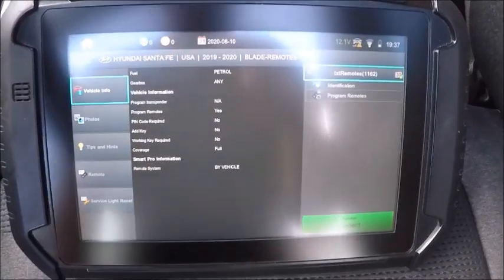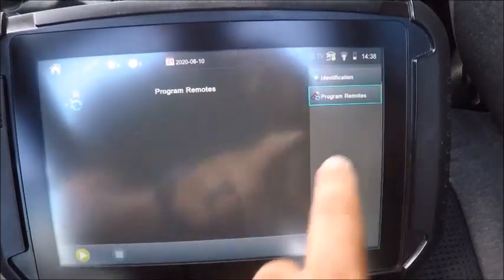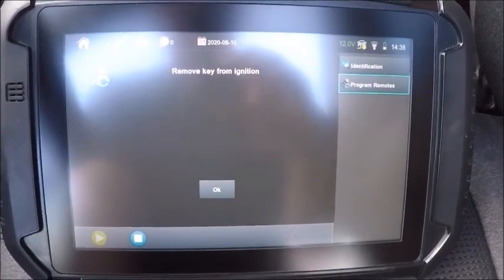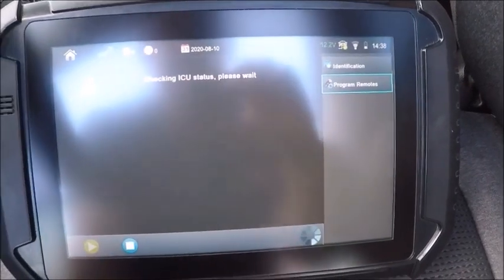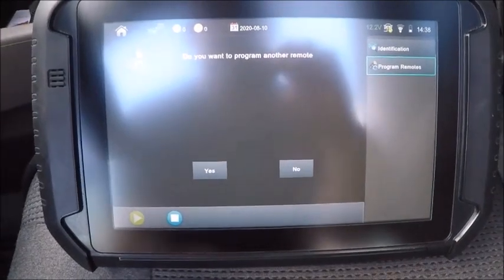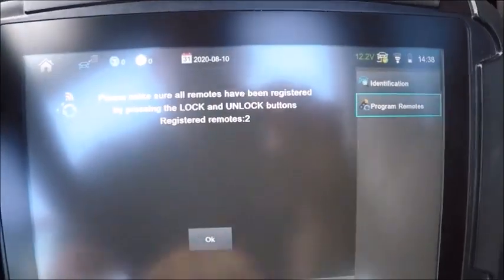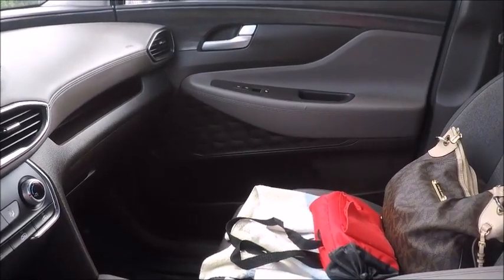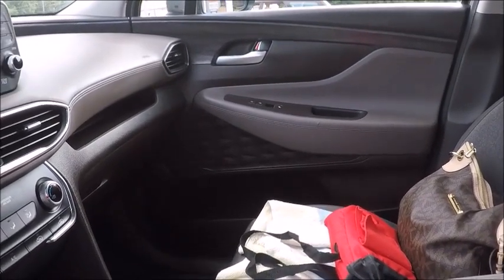2019 Hyundai Santa fe keyless entry programming via Smart Pro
Standalone programming software for keyless entry for 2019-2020. Also, includes 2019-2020 kia Forte & Soul.